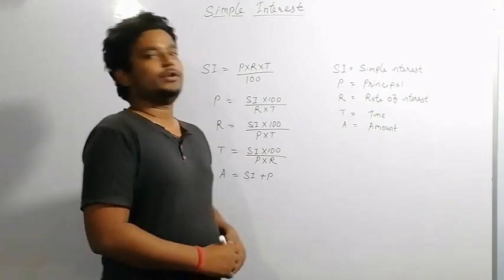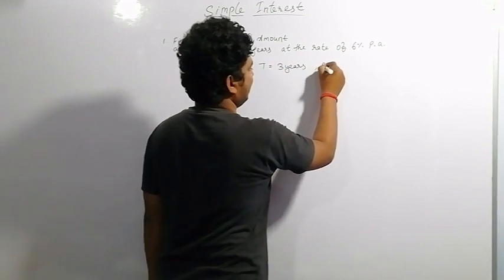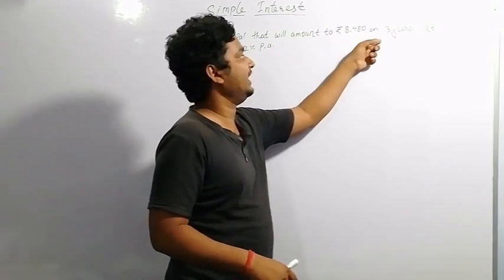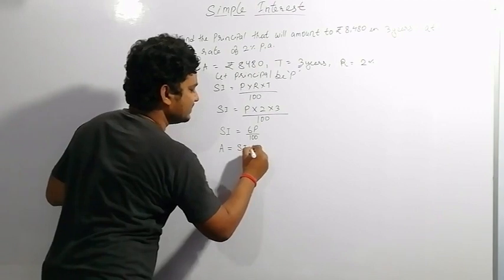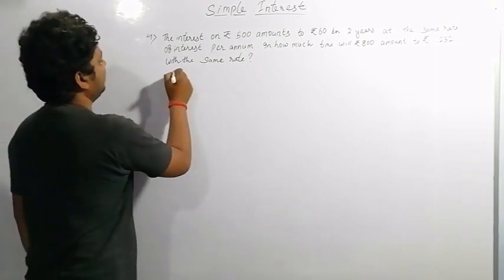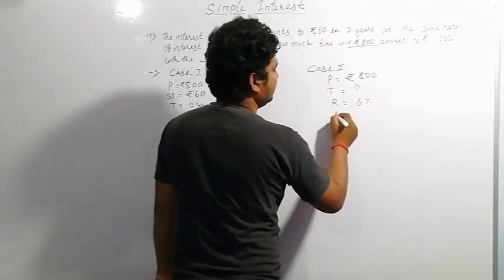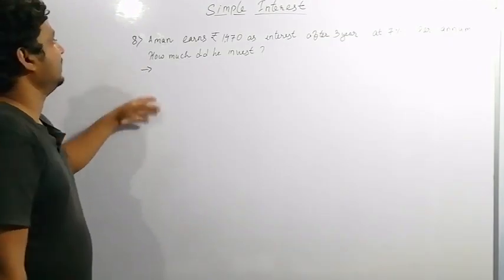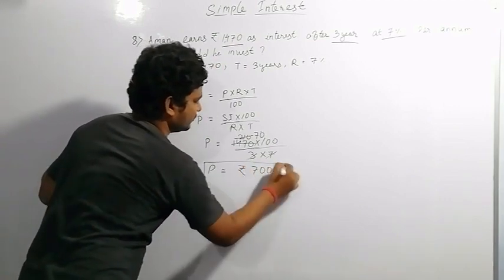class 7 mathematics chapter 10 Simple Interest